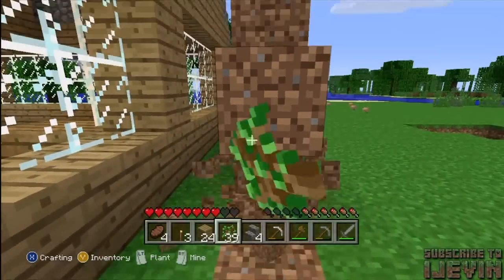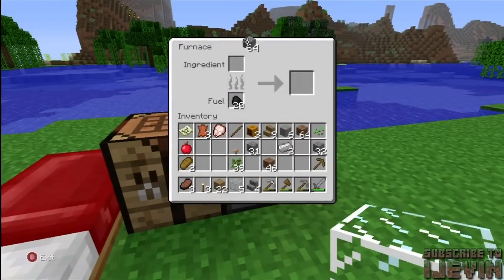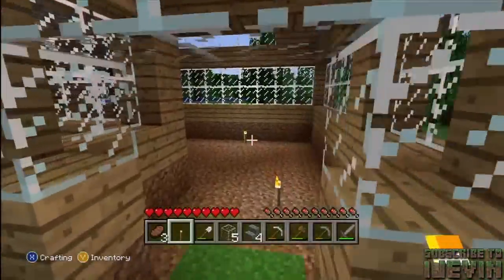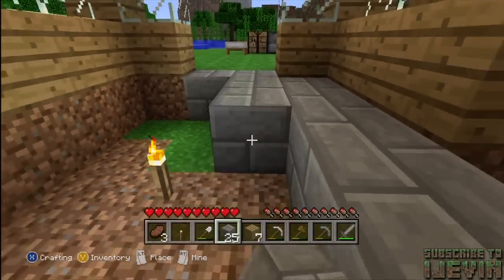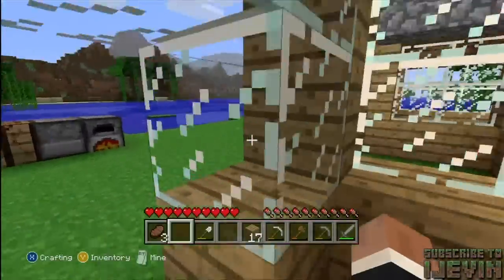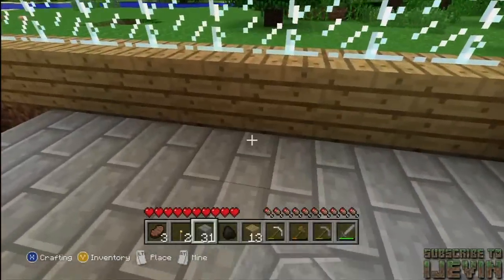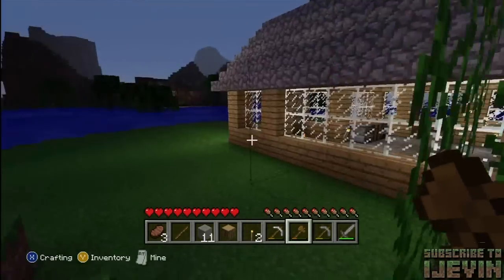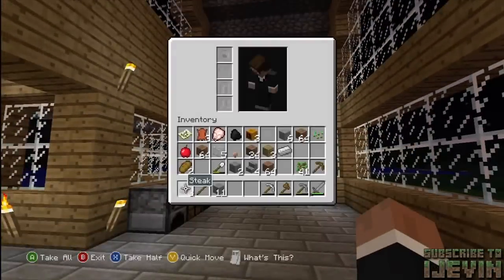Minecraft Xbox 360 - BEAST HOUSE! (Ep. 22)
►––– Support –––◄

►––– Links –––◄